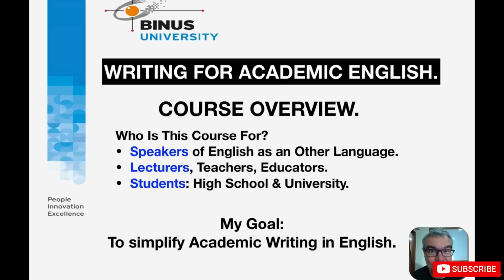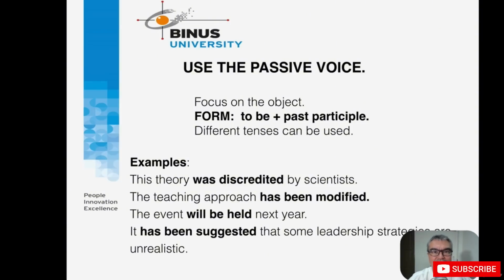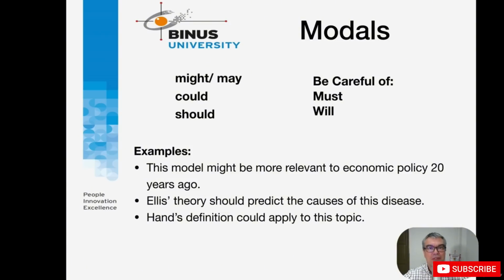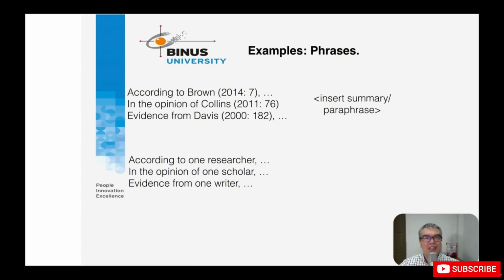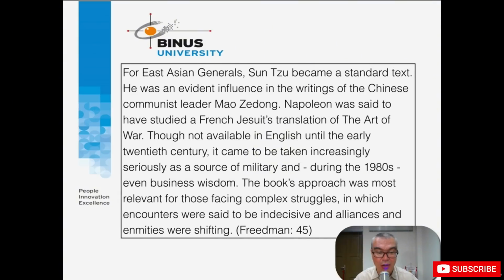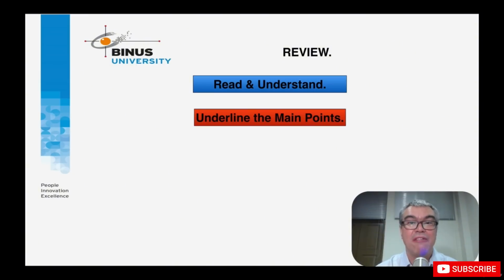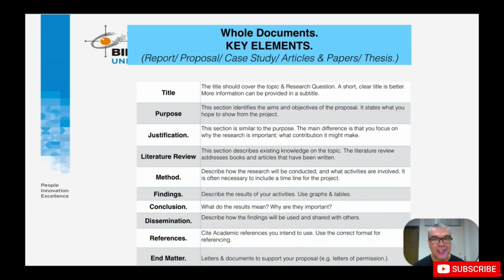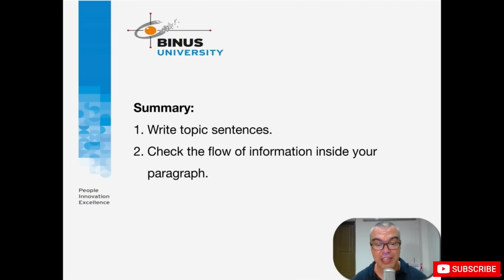Master Academic English Writing: Essential Tips & Techniques 🚀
🚀 Welcome to the ultimate guide on **Writing for Academic English**! In this video, you'll learn essential tips and techniques to improve your academic writing skills. Whether you're a student, researcher, or professional, this tutorial will help you write clear, concise, and compelling academic papers.

- Key principles of academic writing
- How to structure essays, research papers, and reports
- Tips for improving clarity and coherence
- Common mistakes to avoid in academic writing

📌 **Timestamps:**
0:00 - Introduction
2:15 - Key Principles of Academic Writing
5:30 - Structuring Essays and Research Papers
10:00 - Improving Clarity and Coherence
15:30 - Common Mistakes and How to Avoid Them
20:00 - Practical Examples and Exercises
25:00 - Next Steps and Resources

💡 **Resources:**
[Downloadable Academic Writing Cheat Sheet]